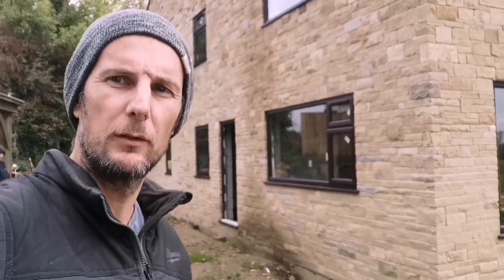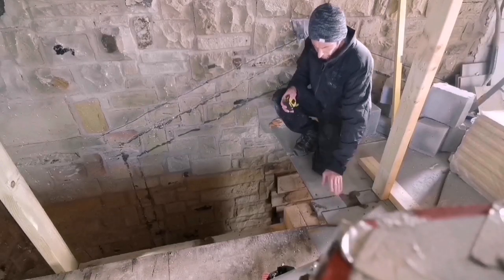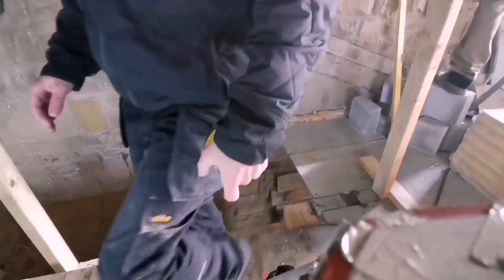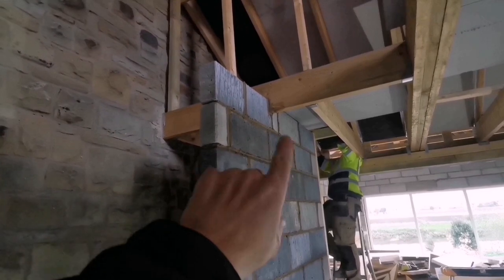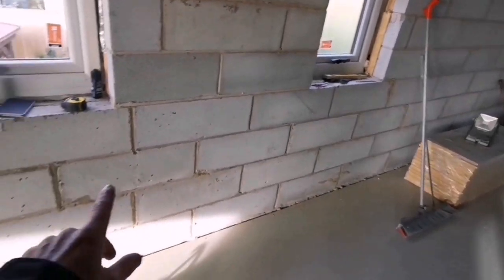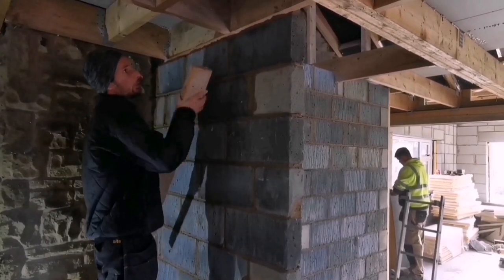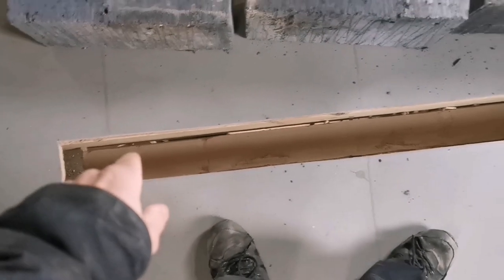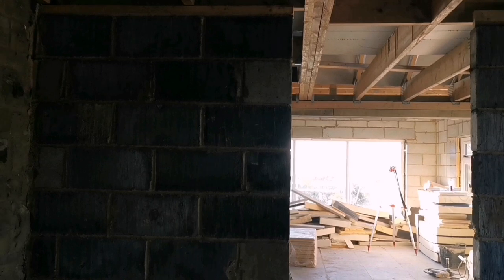internal wall block work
lying internal blockwork  on first floor